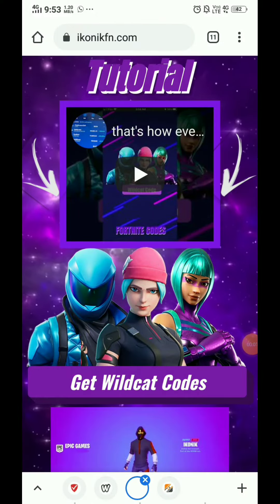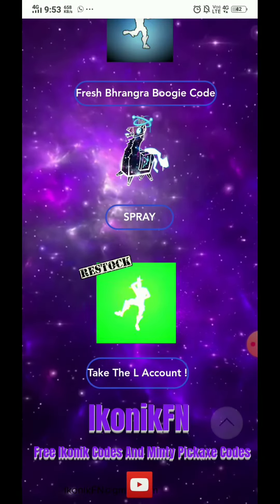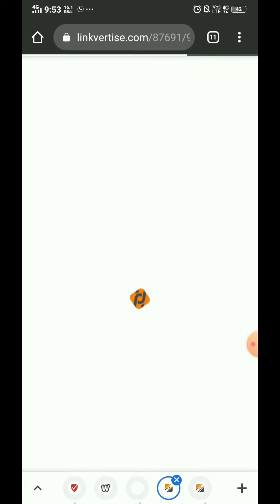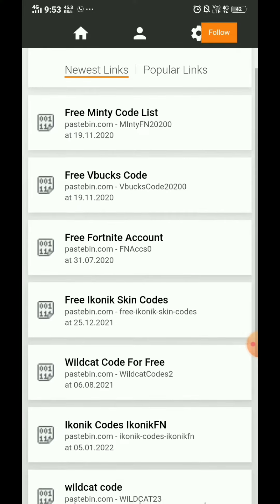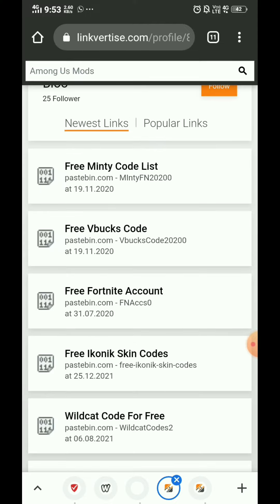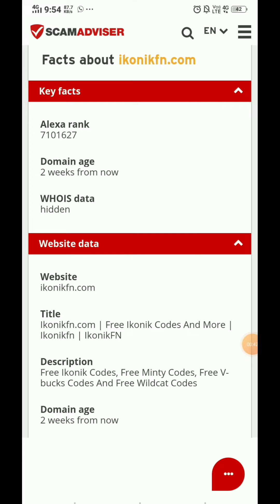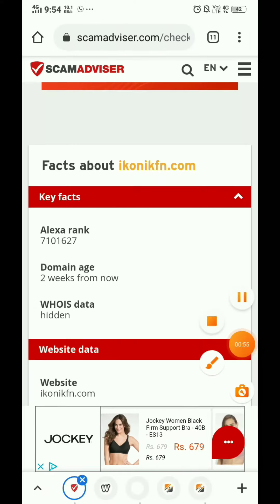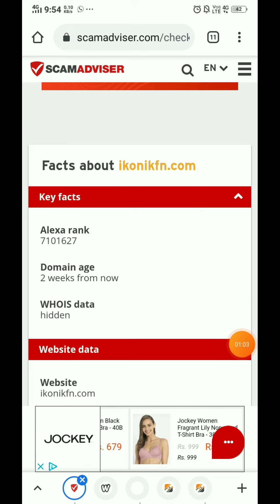Ikonikfn.com redeem codes | Ikonik bundle | Ikonik Fortnite codes free